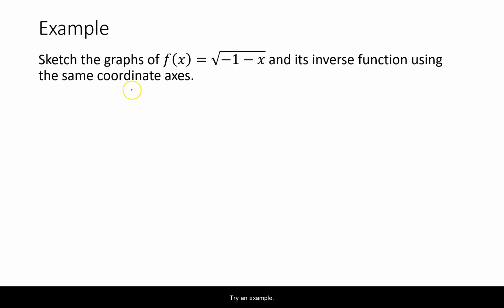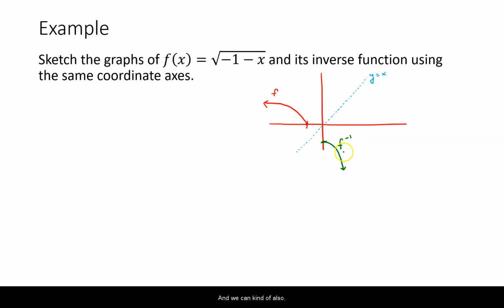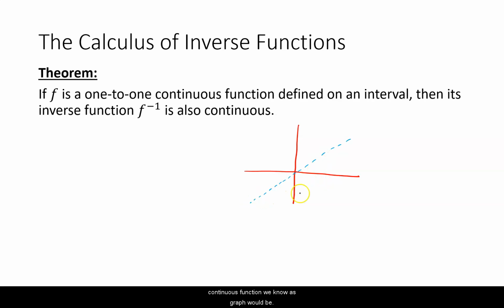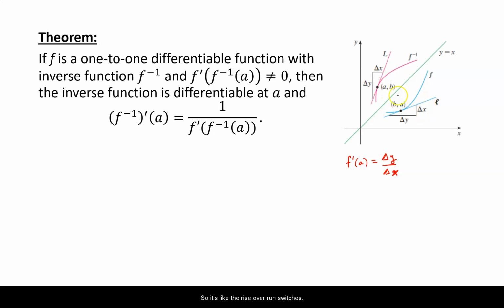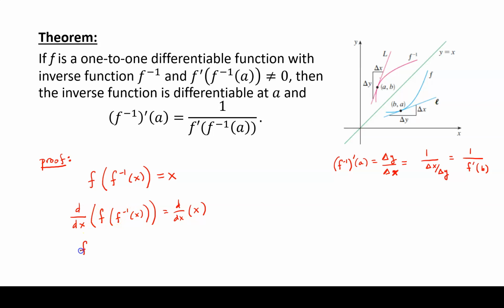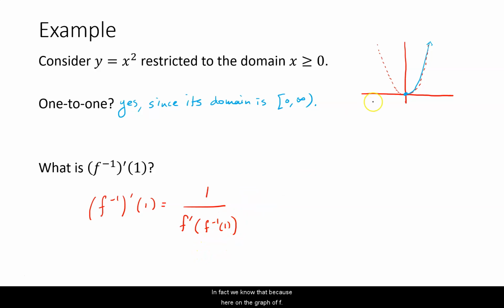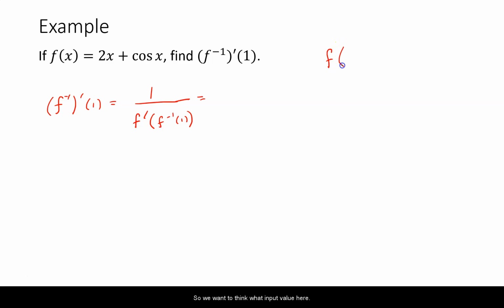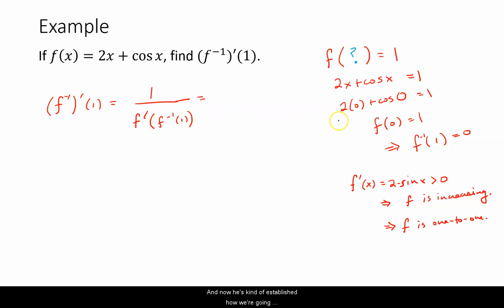Calc 2 - 6.1 Part 3